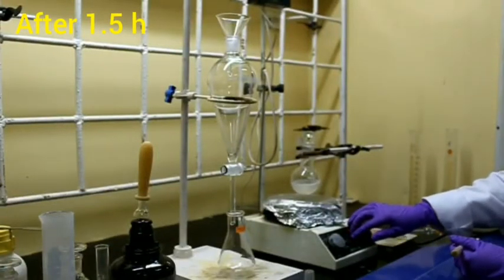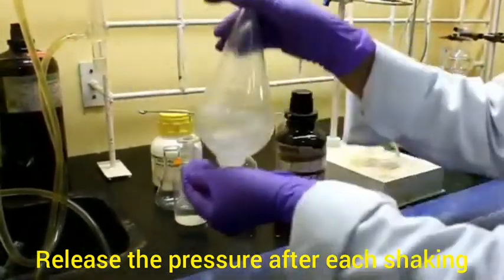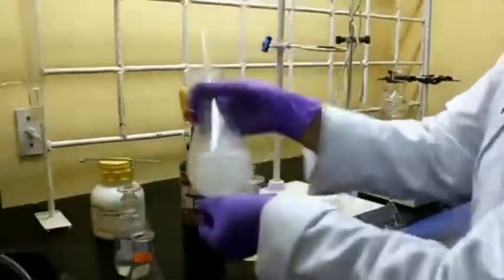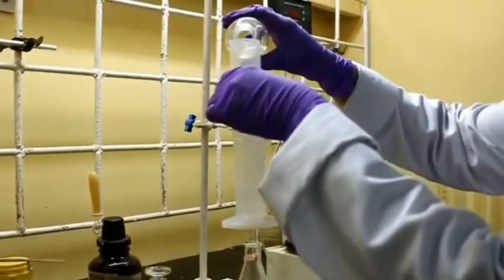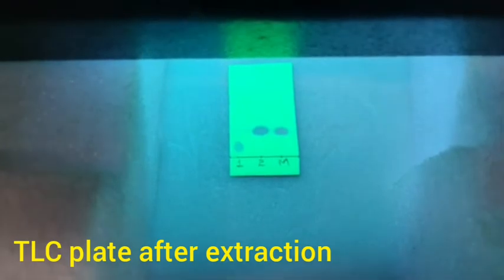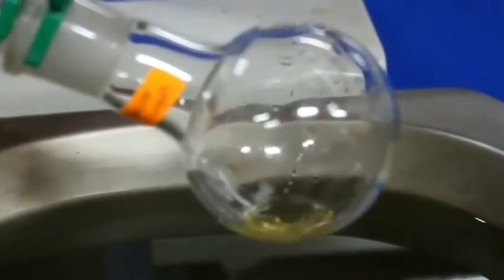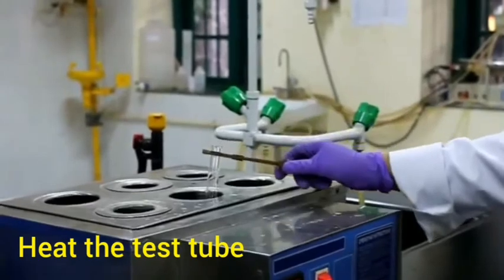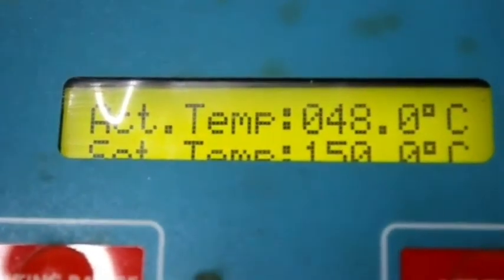Oxidation of Benzhydrol to Benzophenone part2